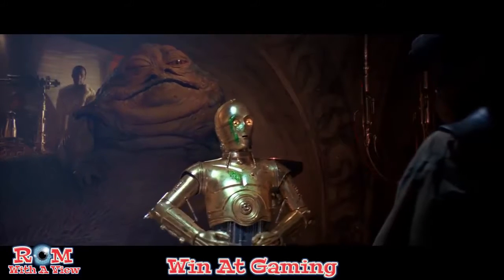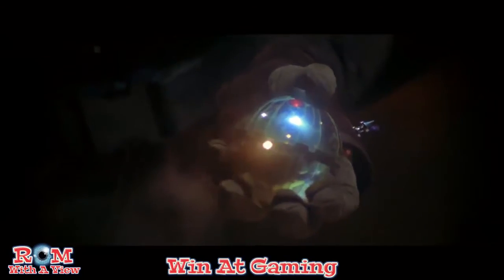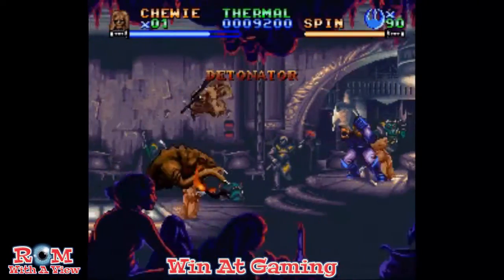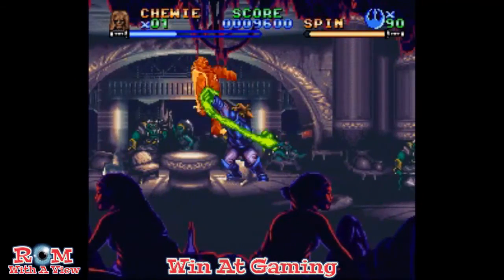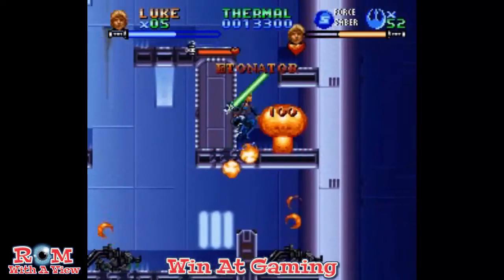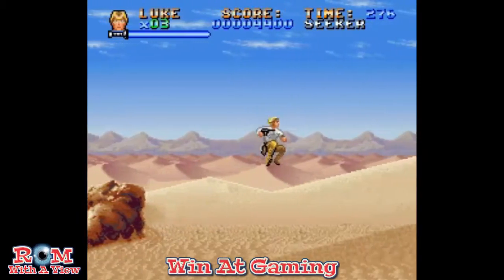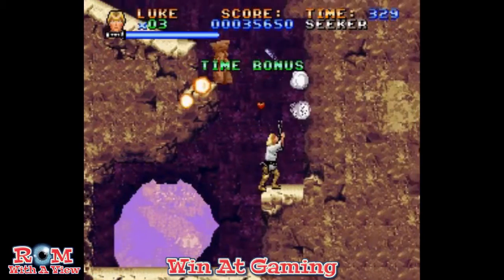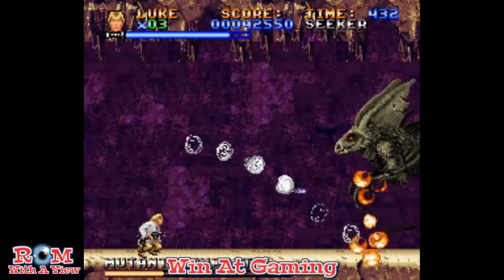WIN AT GAMING |SUPER STAR WARS [SNES] | TIPS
Just 3 simple tips that have helped me make it through these 3 notoriously tough games.